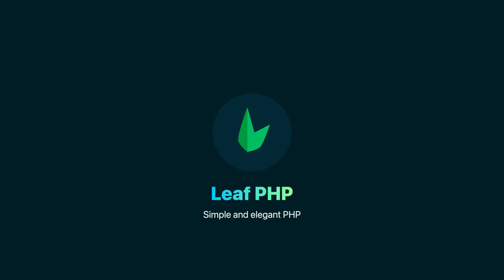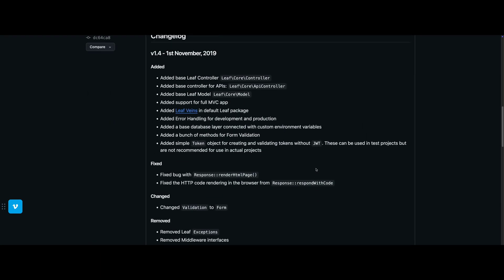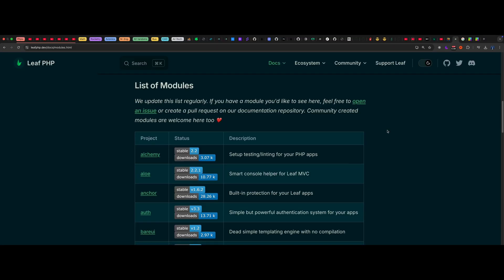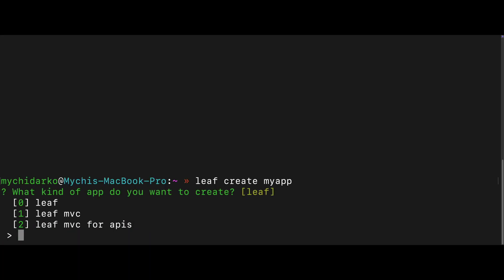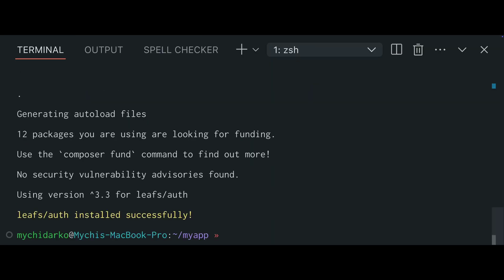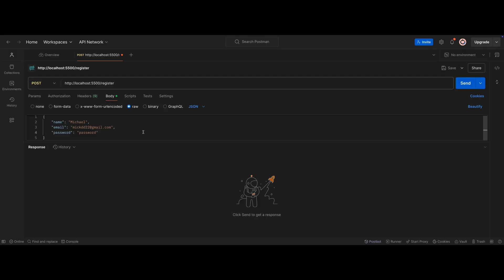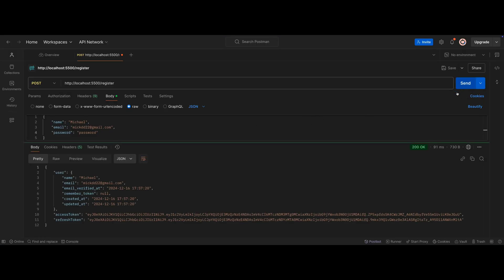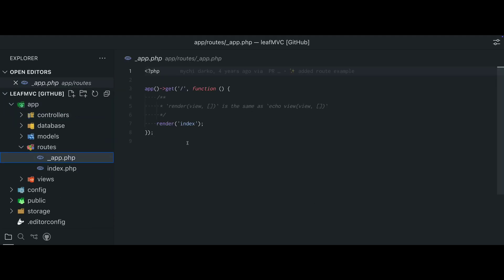Meet Leaf: The Easiest Way to Build Modern Apps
Leaf is a lightweight and user-friendly framework designed for quick and efficient development. It features a zero-config setup and an ecosystem of tools, making it ideal for building scalable apps with ease.